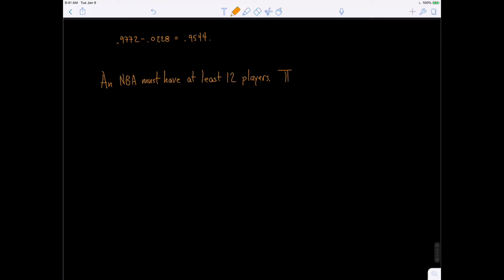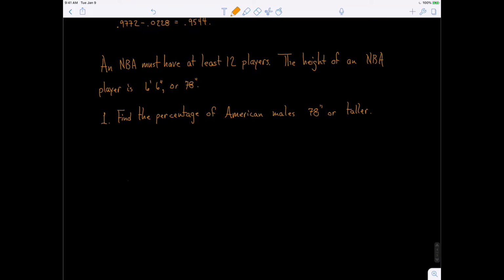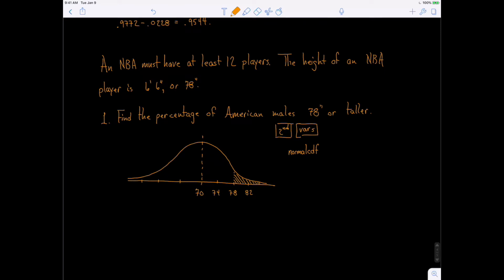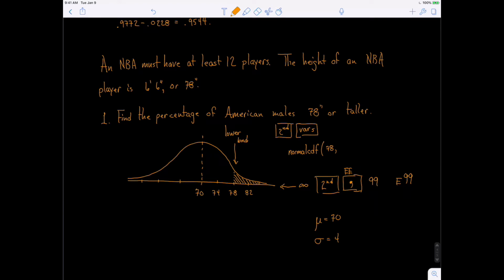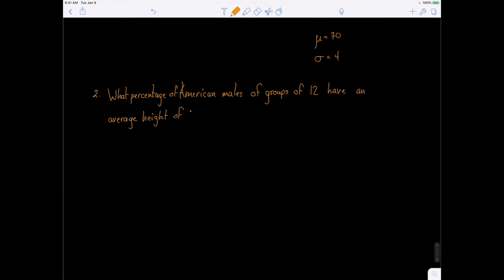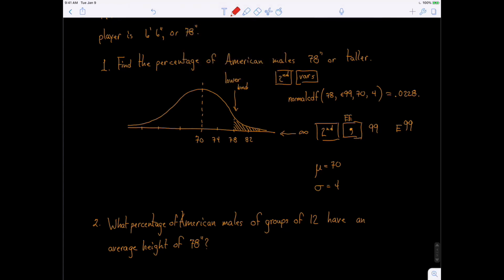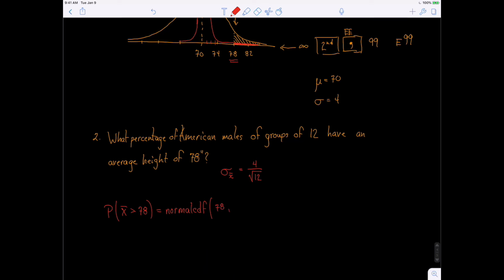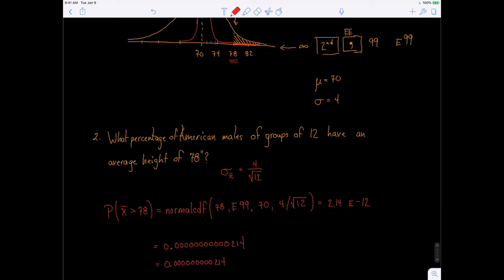Lesson 23, the Central Limit Theorem 4